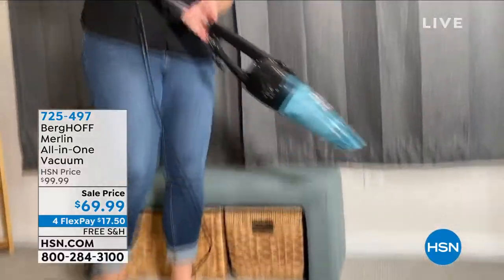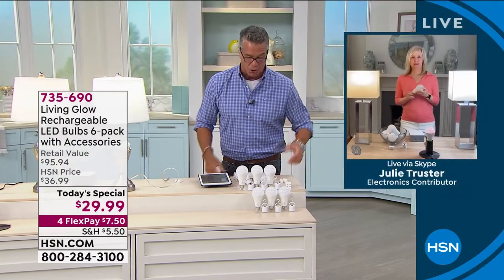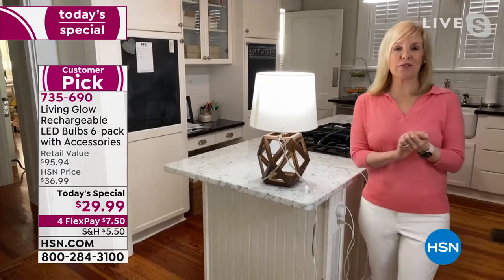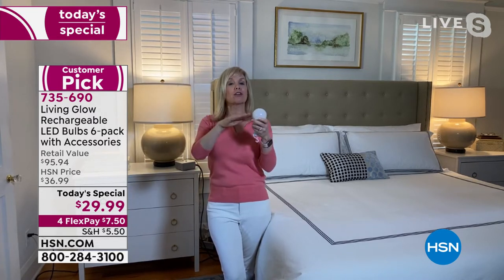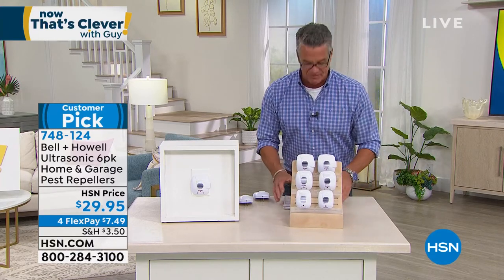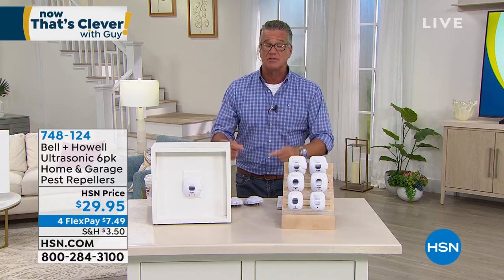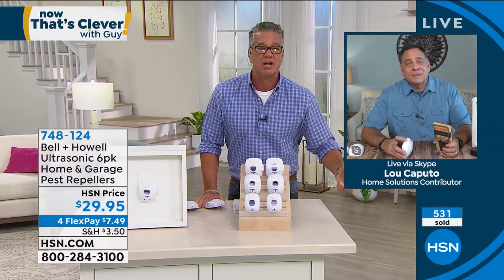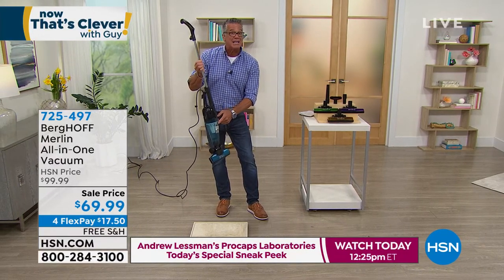HSN | Now That's Clever! with Guy 06.12.2021 - 09 AM